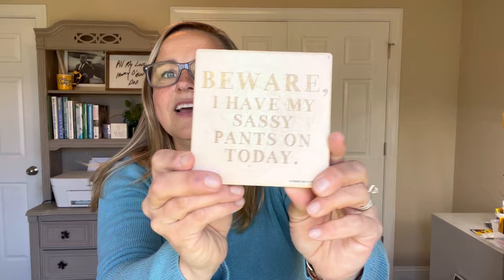Q & A - Winter Sowing, Seed Starting, Crape Pruning & Handling Hateful Comments 🙌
Hey!!! I’m so excited to “shoot the breeze” woth you today. I’m in the midst of lots of good things and wanted to hang out with you my garden besties 🫶

Happy Gardening,

Zone 8a formerly 7b, Central NC

📚If you are interested in learning how to start seeds indoors as a beginner or need a refresher, this course is for you. No matter what time of year it is, you can still start seeds anytime. Copy and Paste this link to find out more and SIGN UP!

✅ How To Prune A Crape Myrtle HOW TO PRUNE A CRAPE MYRTLE: Intentional pruning to help your tree thrive